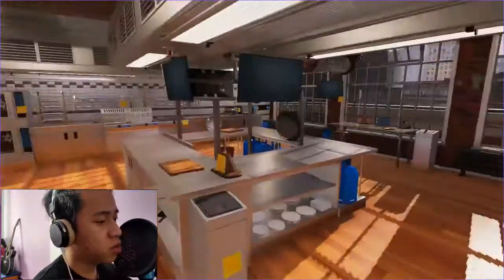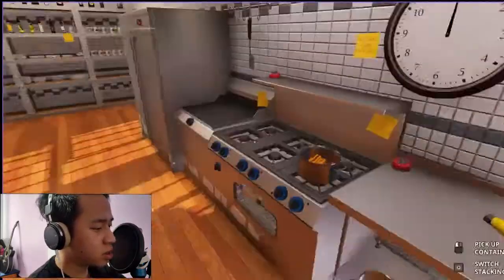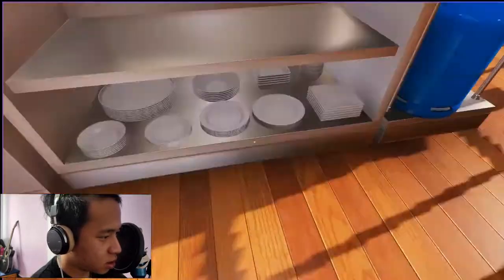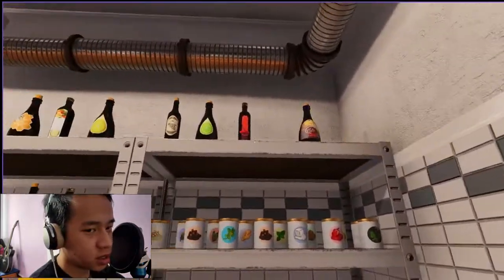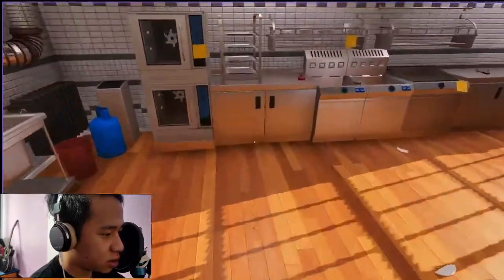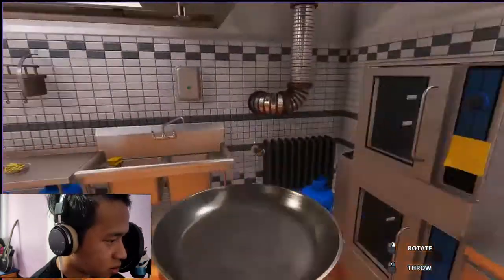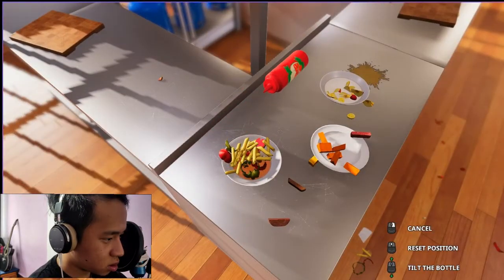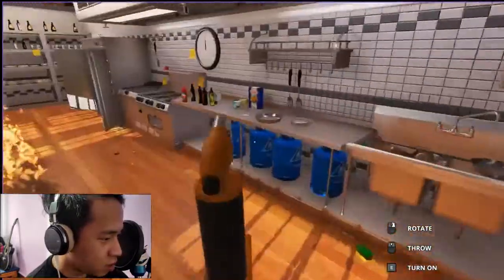An Idiot tries making pasta in Cooking Simulator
They said making pasta was easy, well turns out it is not